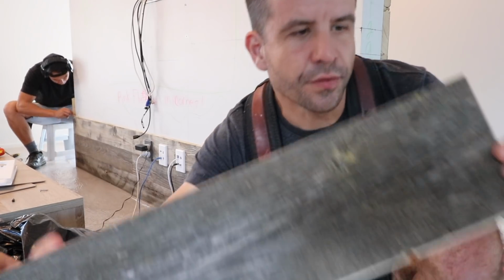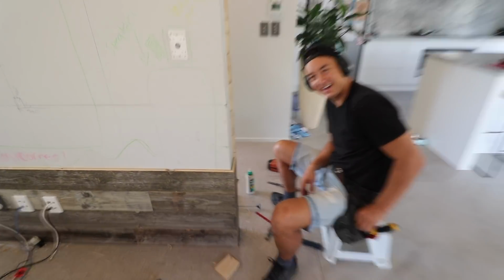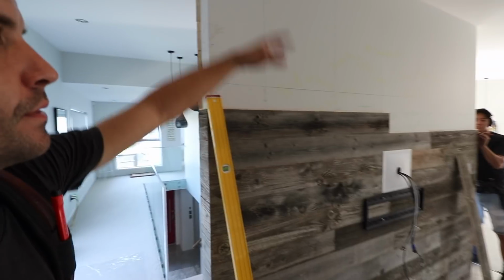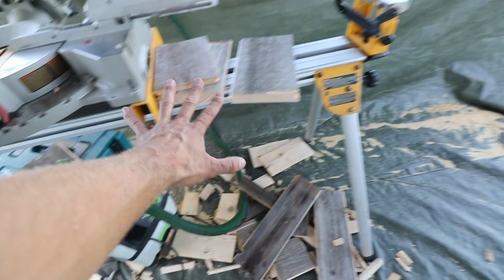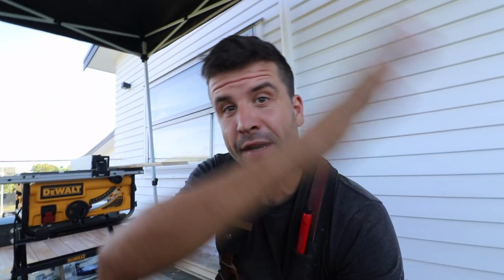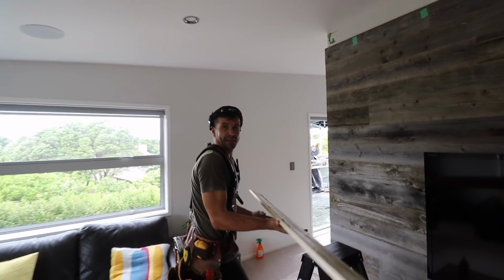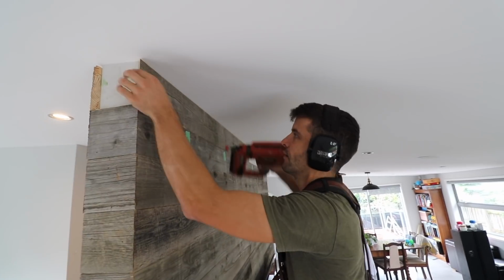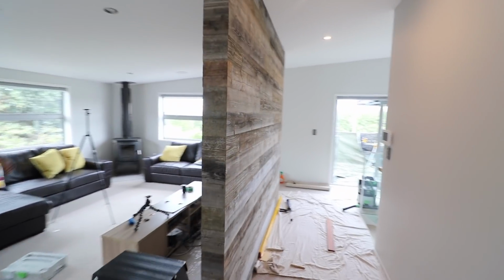This Wall is a Beauty!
This is Part 2 of the Reclaimed pine feature wall! I had a lot of fun making this episode!

Richmond 7050
New Zealand